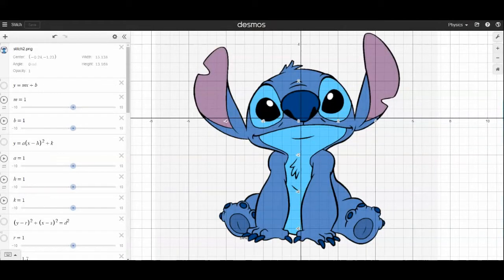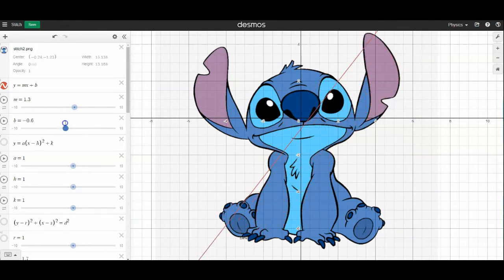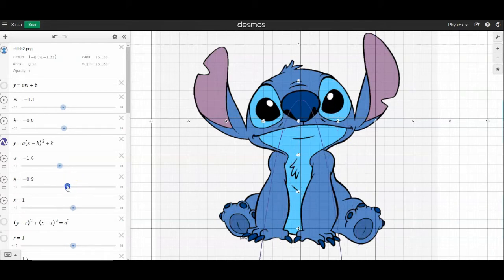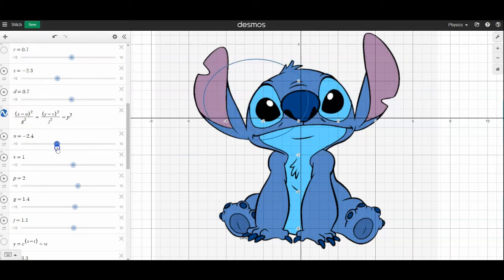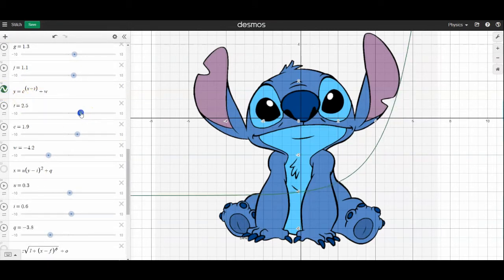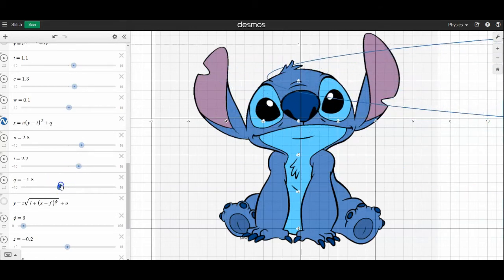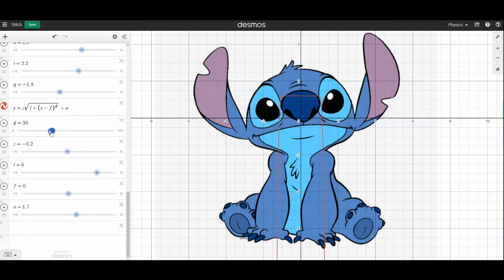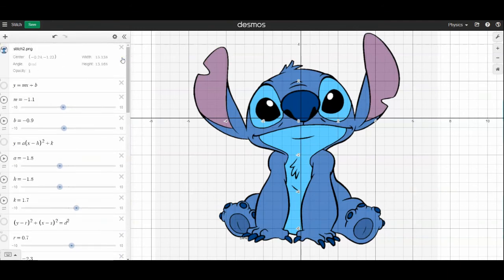Unleash Your Creativity: Master Desmos Art With These Essential Equations!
This desmos art tutorial shows you how to create desmos art by looking at all the math equations you need in order to create your own art.  It finishes with a desmos art project of Stitch.  Enjoy!

Check out my official website at:  youtubephysicsteacher.ca for free class handouts and resources.